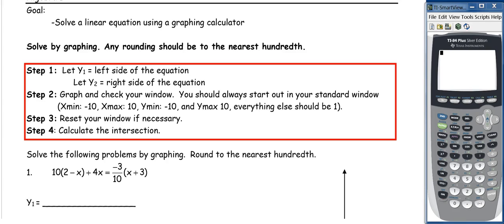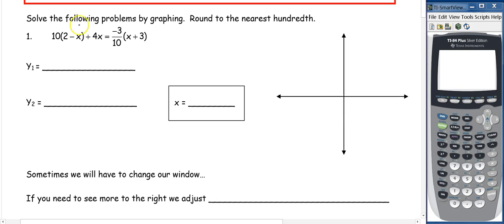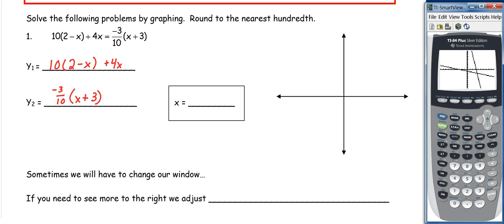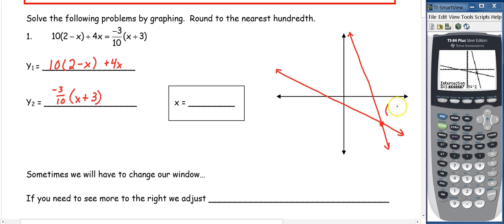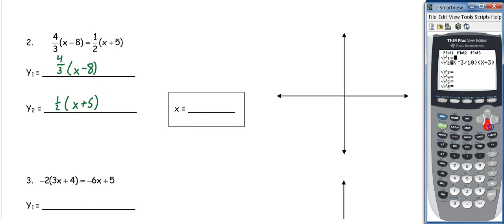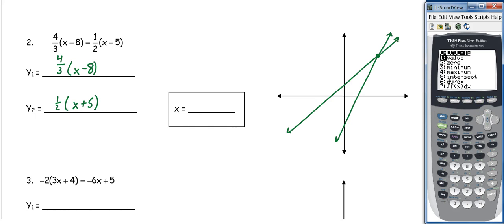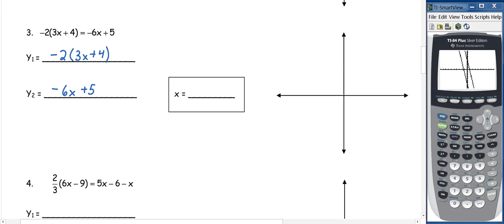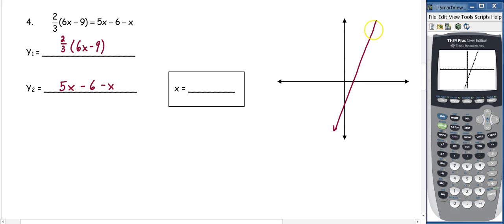U1D4- Solving by graphing calculator